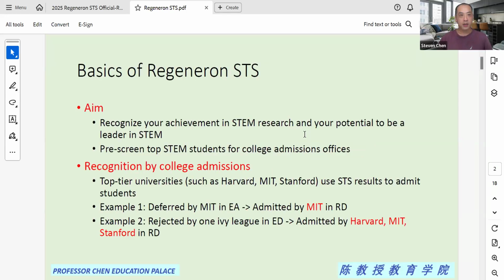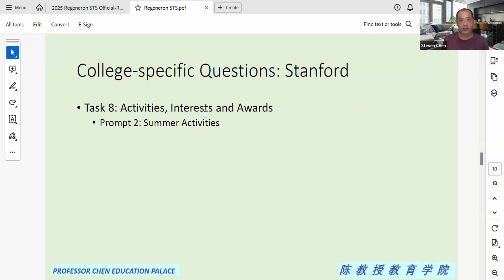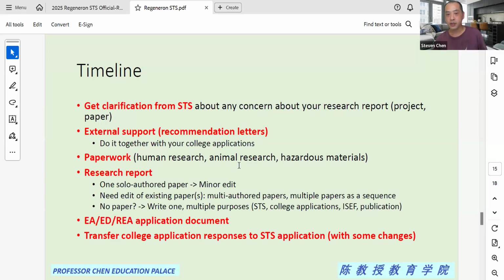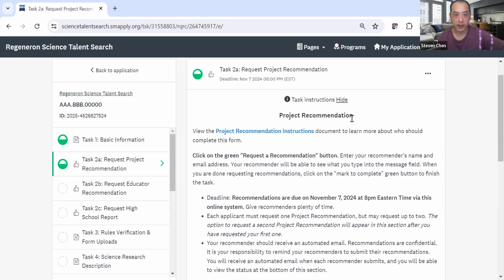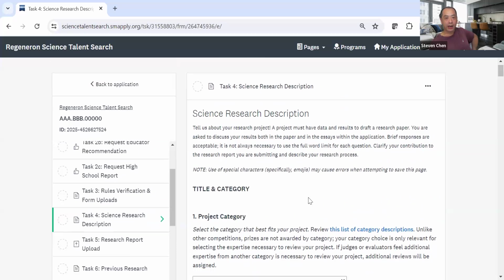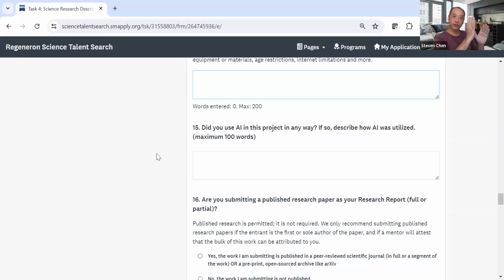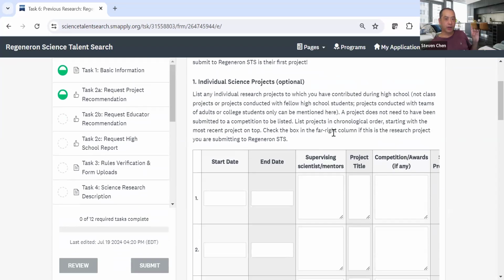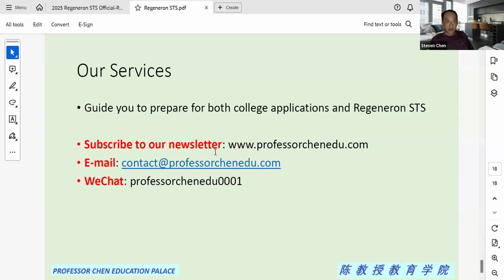Guidance for Preparing for 2025 Regeneron STS and College Applications